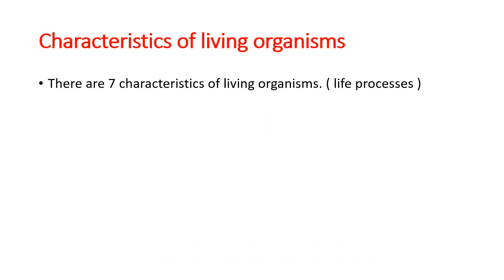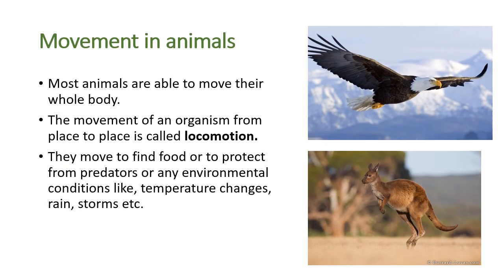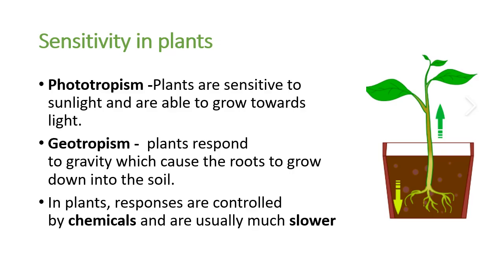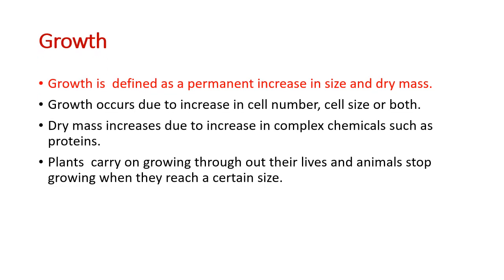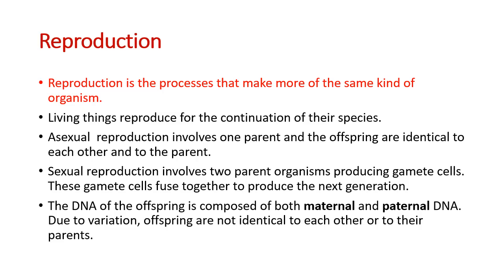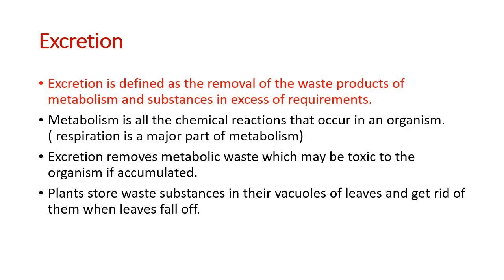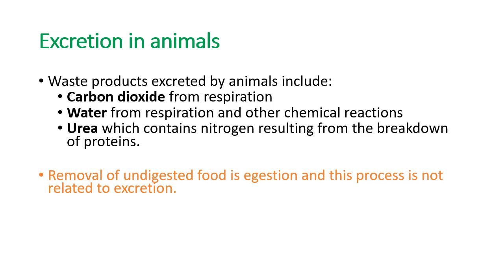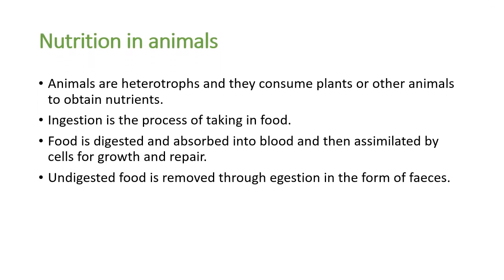Characteristics of living organisms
This video clearly describes the seven Characteristics of living organisms.